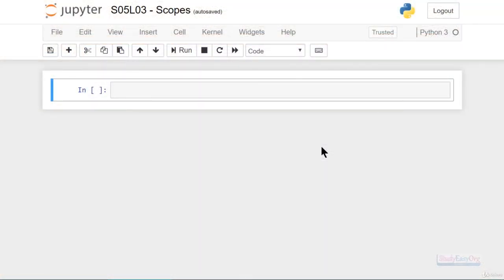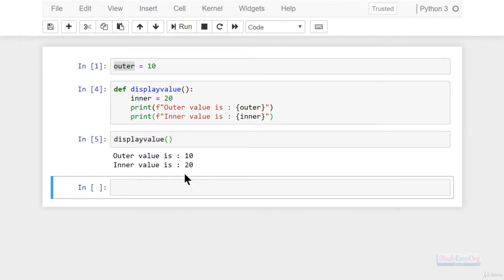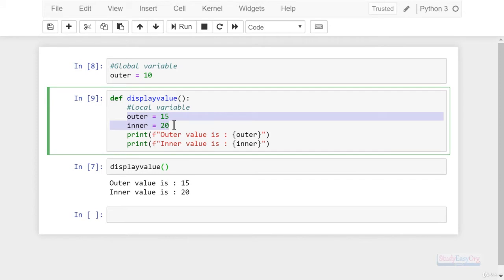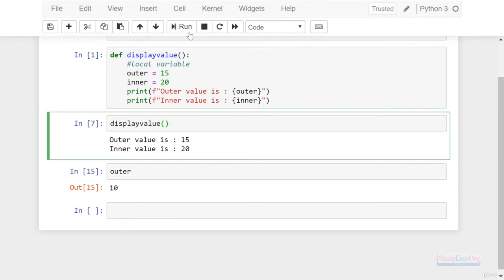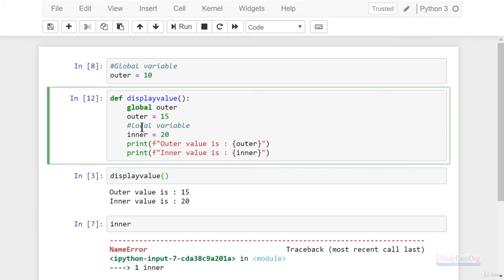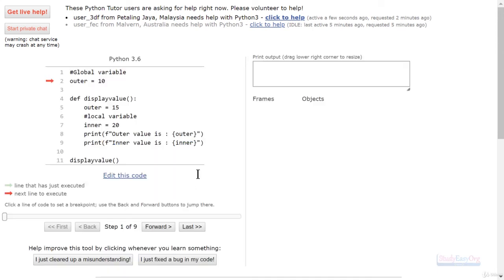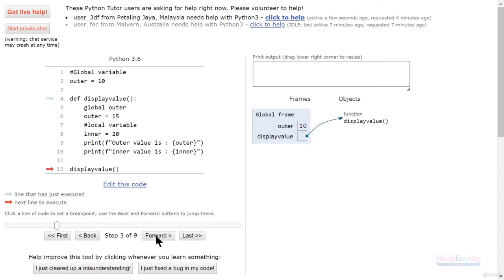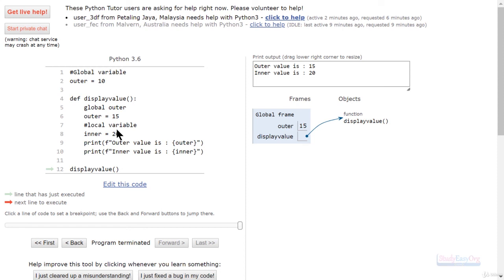29. Scopes | Methods and Functions | Python Tutorials for Beginners